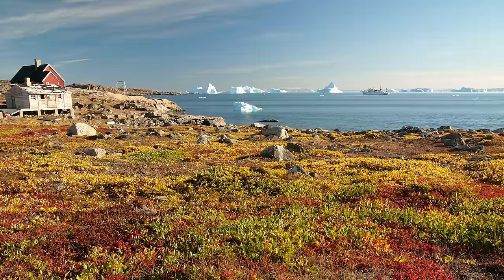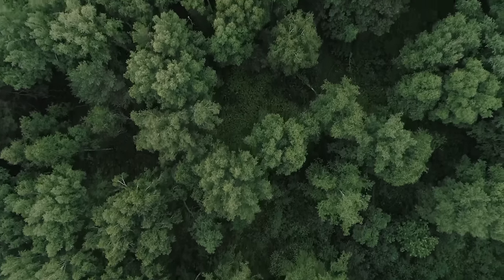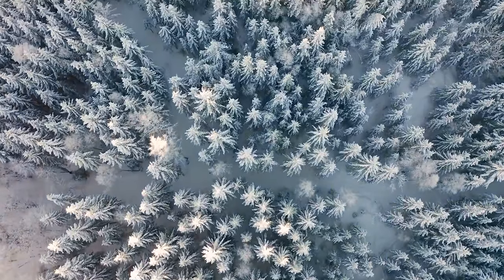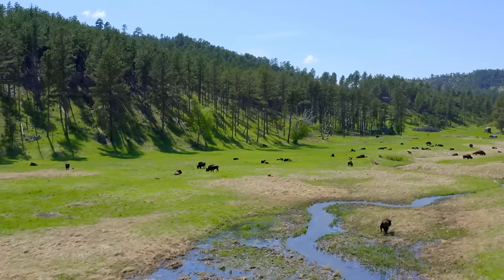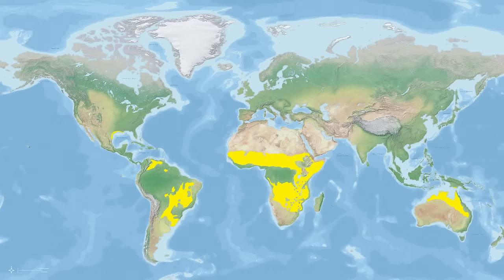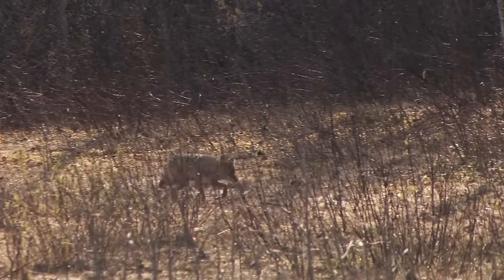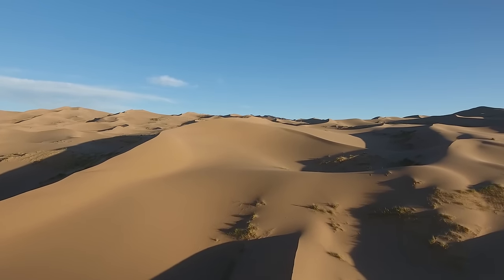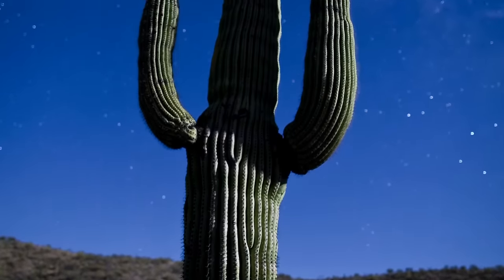11 Types of Biomes and Their Animals (with Maps)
Biomes are collections of living organisms, all of which have evolved to exist in a specific climate. In the broadest sense, there are five main types of biome: Tundra, Forest, Grassland, Desert & Aquatic. What is now debated, is how to further characterise these biomes. In the late 1940s the botanist, Leslie Holdridge developed a matrix that included temperature and precipitation and lead to the further specification of each of these main categories. In this video, we'll discuss 11 types of biome and the animals found therein.

00:41 Tundra
01:10 Arctic Tundra & Map
02:59 Antarctic Tundra
03:29 Alpine Tundra
05:10 Forest & Map
05:45 Boreal Forest
08:09 Temperate Forest
11:06 Tropical Forest
14:41 Grassland
15:03 Tropical Grassland & Map
17:47 Temperate Grassland & Map
20:31 Desert & Map
24:17 Aquatic
24:50 Marine
30:26 Freshwater

Media & Attribution
Without your incredible work and generosity, this video would not have been possible. Below is a link to a Google Doc where you can find the name of each photographer and the website where they are available. Photos not included in this document were purchased from either Shutterstock or Depositphotos.

This video is based on an article written at textbooktravel.com, below is a link to this article and all of the sources that were used to create it.

About Textbook Travel:
Videos Exploring The Animal Kingdom & The Natural World

How Animals Work | A series exploring animal behaviour, ecology, biology and more